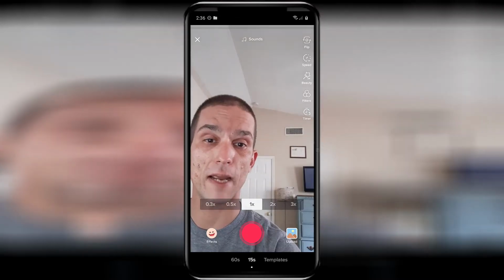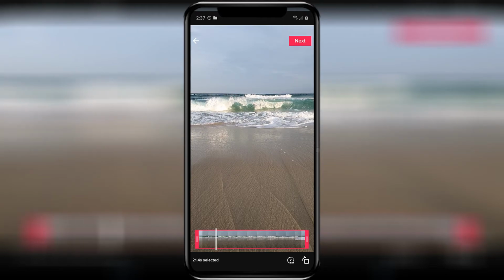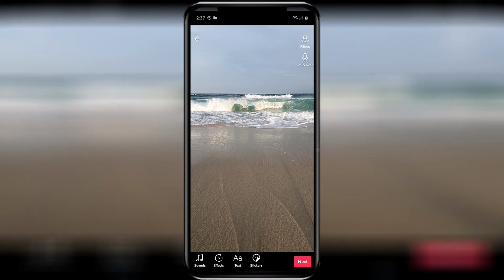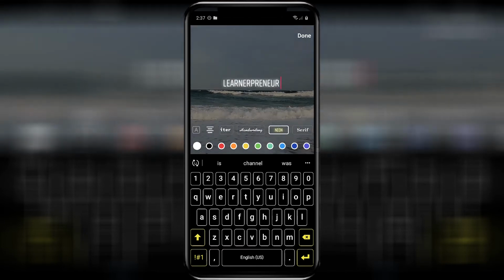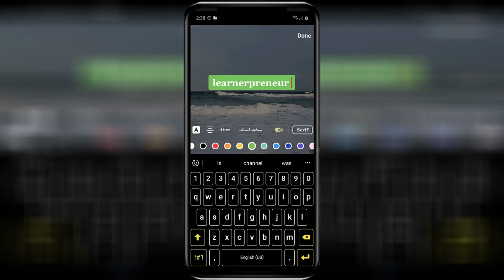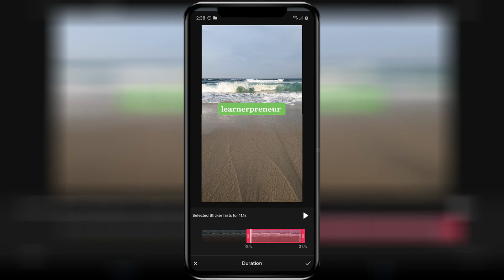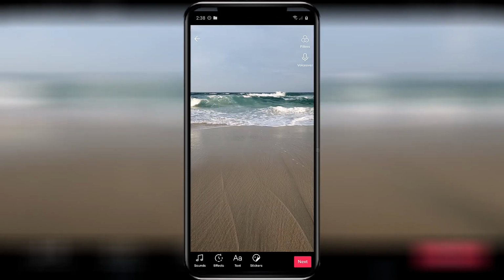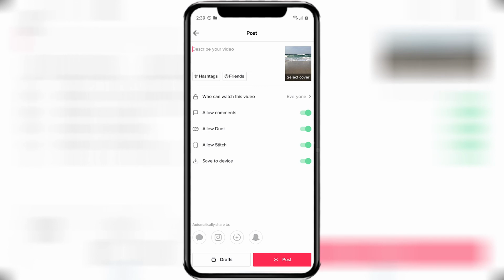How to Add DISAPPEARING TEXT in Tiktok | Easy!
In this short tutorial you’ll learn how to add DISAPPEARING TEXT in Tiktok.  TikTok allows you to adjust the timing of your text on your videos.

Add Disappearing Text Like This👇

1. Open up Tiktok, log in and click on the plus sign, at the bottom of the screen, on the main toolbar.
2. When your camera screen opens, record a video or upload one from your phone.
3. Tap the text icon at the bottom of the screen and type your text.
4. You can customize your text. Choose the text font you like.
5. After that choose the text color.
6. Also you may add a highlight to your text by hitting the A icon on the left-hand side of the screen.
7. Once you are happy with your text, tap Done in the upper-right corner.
8. You can resize your text and place it anywhere on the screen.
9. In order to make the text disappear on your video, you need to click on the text and select the Set duration option from the menu.
10. Now drag the edges of a timeline in order to adjust when the text should appear and disappear on your video.
11. After that tap the check mark icon in the bottom-right corner of the screen.
12. You can customize your Tiktok video like any other.
13. When your video is ready, press the Next button and post.